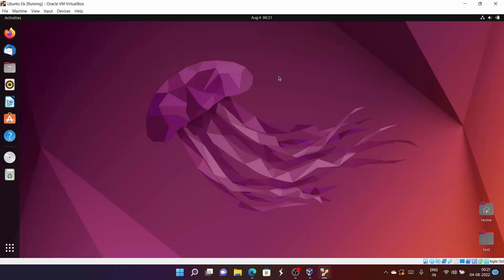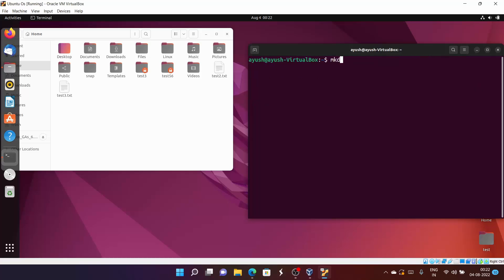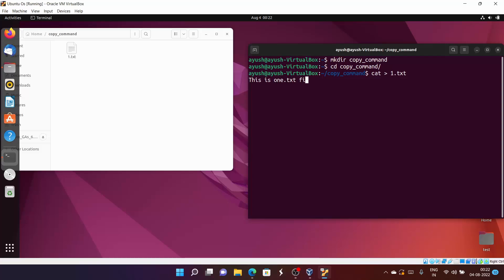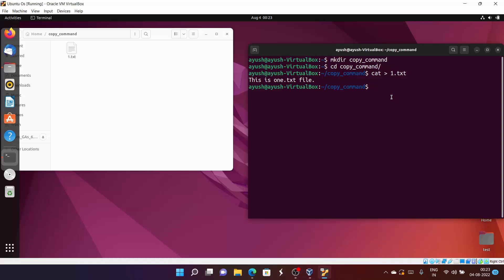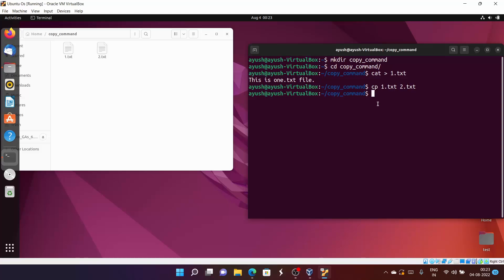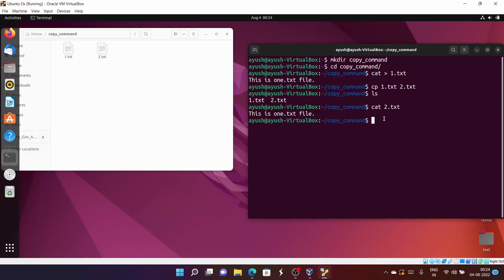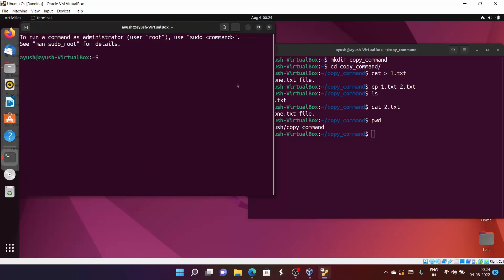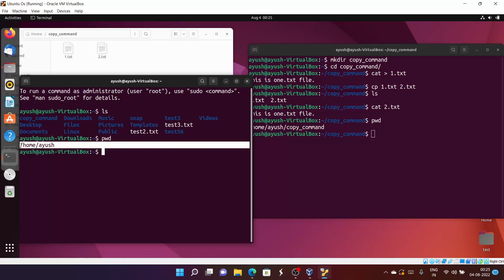How to Copy Files and Directories in the Linux Terminal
In this tutorial, we will walk you through the essential commands for copying files and directories in the Linux terminal. Whether you're managing a personal project or working on a professional server, these commands will help you efficiently handle file operations. Let's dive in!

### Copying Files

To copy files in Linux, you use the `cp` (copy) command. The basic syntax is:
```bash
cp [options] source destination

Example 1: Copy a Single File

To copy a file named `example.txt` from your current directory to a directory called `backup`, use:
```bash
cp example.txt backup/

Example 2: Copy Multiple Files

To copy multiple files (`file1.txt`, `file2.txt`) into a directory named `backup`, use:
```bash
cp file1.txt file2.txt backup/

Example 3: Preserve File Attributes

To preserve the file attributes (like permissions, timestamps) while copying, use the `-p` option:
```bash
cp -p example.txt backup/

### Copying Directories

To copy directories and their contents, you need to use the `-r` (recursive) option with the `cp` command.

Example 1: Copy a Directory

To copy a directory named `projects` to a directory named `backup`, use:
```bash
cp -r projects/ backup/

Example 2: Copy a Directory with Verbose Output

To get detailed output while copying, use the `-v` (verbose) option:
```bash
cp -rv projects/ backup/

### Advanced Options

Example 1: Overwrite Without Prompting

To copy files and overwrite the destination files without prompting, use the `-f` (force) option:
```bash
cp -f example.txt backup/

Example 2: Interactive Copy

To prompt before overwriting files, use the `-i` (interactive) option:
```bash
cp -i example.txt backup/

Example 3: Copying Only When Source is Newer

To copy files only if the source file is newer than the destination file, use the `-u` (update) option:
```bash
cp -u example.txt backup/

### Copying with Wildcards

You can use wildcards to copy multiple files that match a certain pattern.

Example 1: Copy All Text Files

To copy all `.txt` files from the current directory to a directory named `backup`, use:
```bash
cp *.txt backup/

### Conclusion

That's it! You've learned how to copy files and directories in the Linux terminal using the `cp` command with various options to suit your needs. Mastering these commands will greatly enhance your efficiency in managing files on a Linux system.